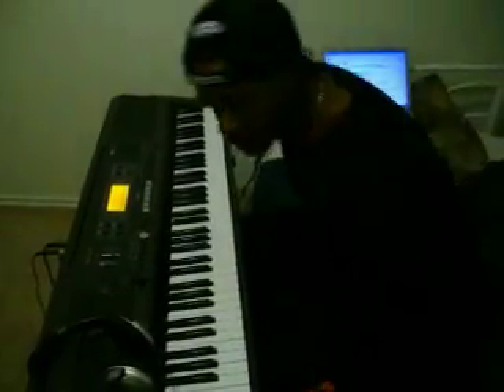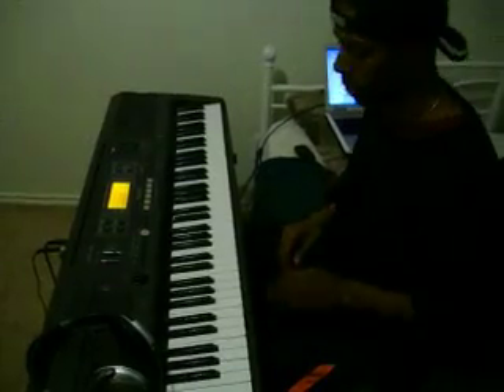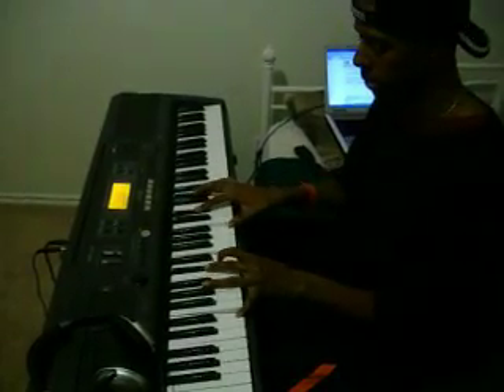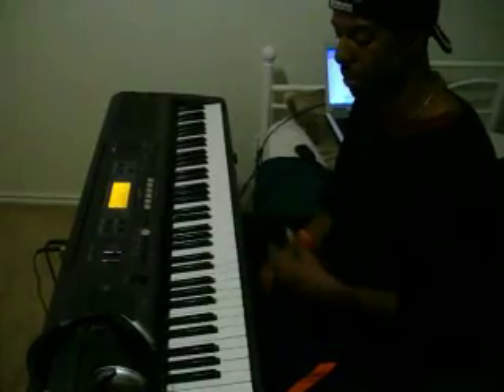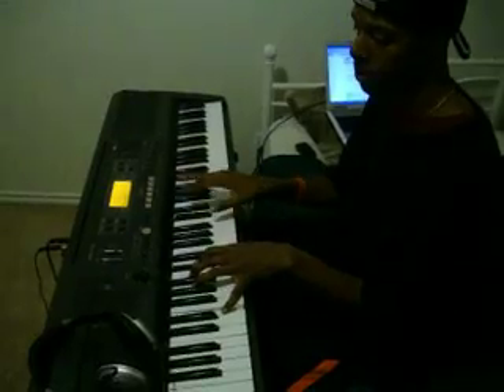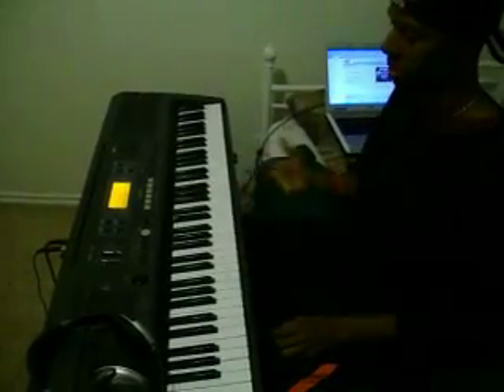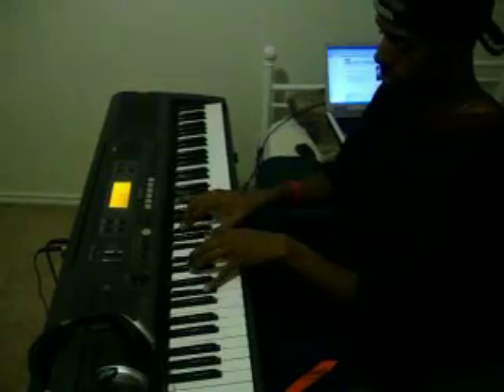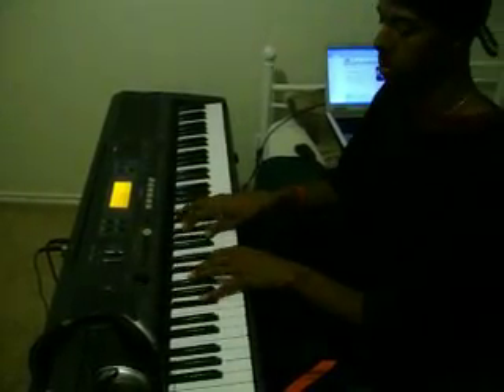Worship Chords in Aflat by JMyke (Part1 of 3)